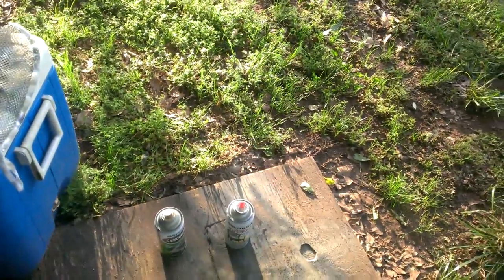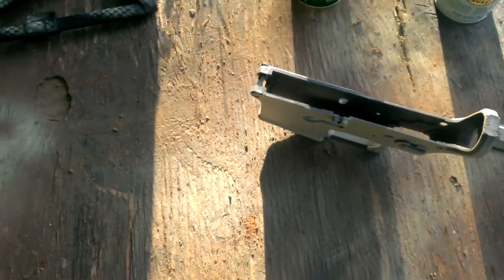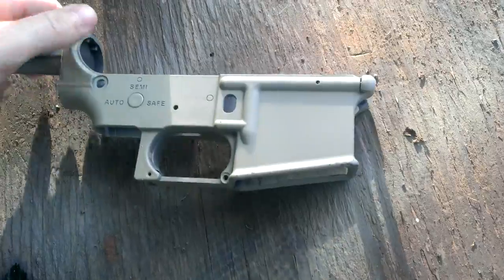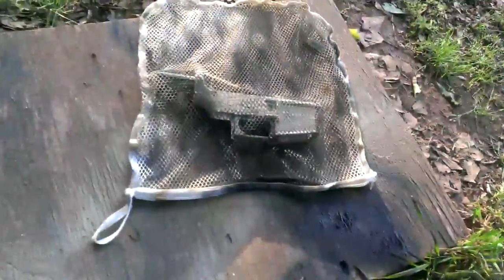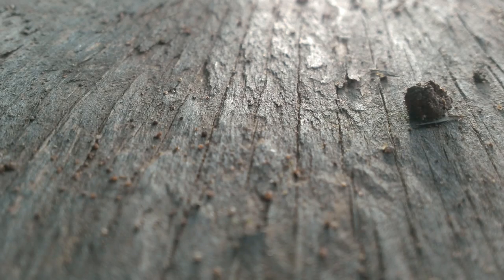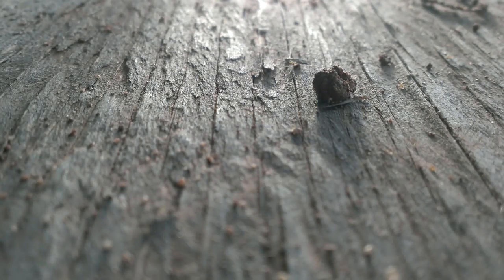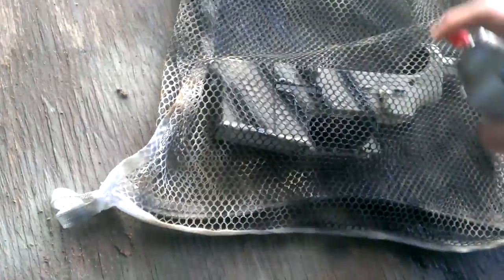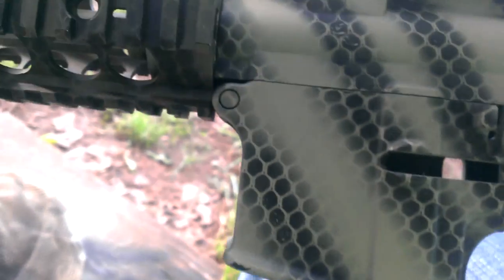How to snake skin camo a gun.